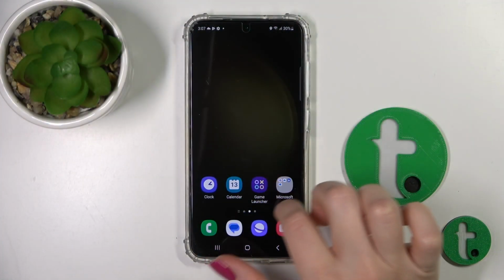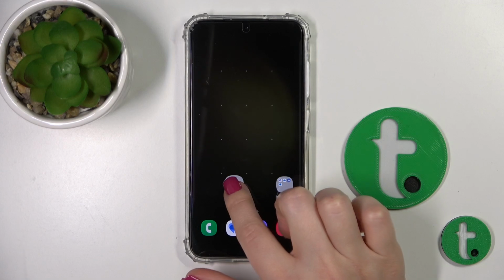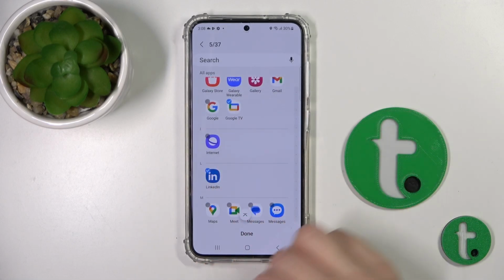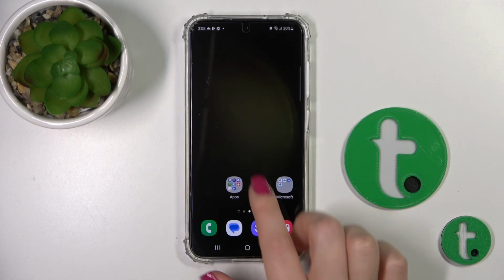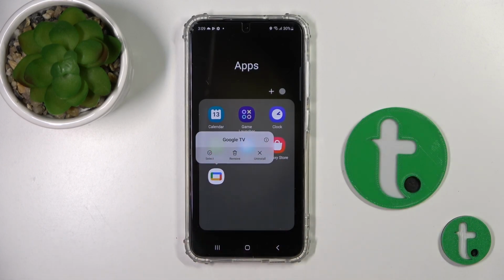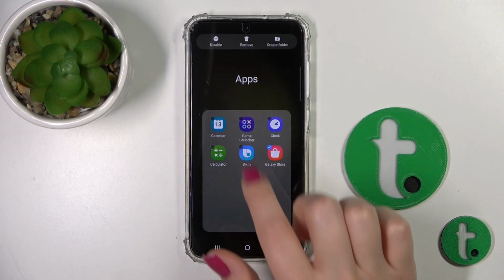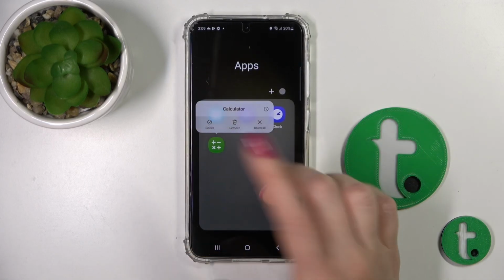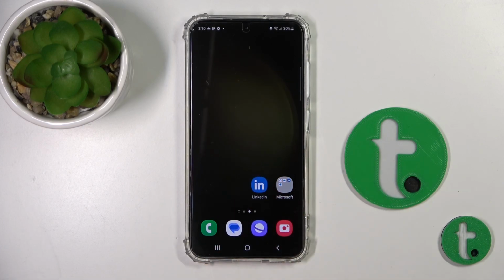How to How to Create Folders on Home Screen on SAMSUNG GALAXY S23 - Group App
To learn more tutorials about SAMSUNG GALAXY S23:
If you have a lot of applications on your SAMSUNG GALAXY S23, you should move them to Folders. Today, in this video, our specialist will demonstrate to you how to Create a Folder on the Home Screen on your SAMSUNG GALAXY S23. Follow all the instructions step-by-step described by our expert and try to perform this operation yourself successfully. Visit our YouTube Channel to discover more video tutorials about your SAMSUNG GALAXY S23 and other devices. Thank you for staying with us and watching our videos!

How to Create a Folder on SAMSUNG GALAXY S23?
How to Group Apps on SAMSUNG GALAXY S23?
How to Put Apps in a  Folder on SAMSUNG GALAXY S23?